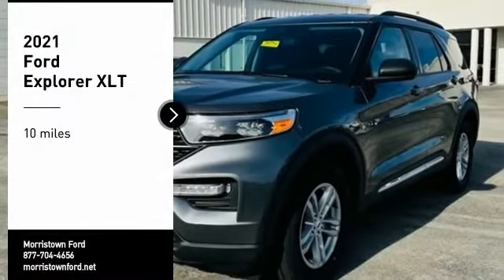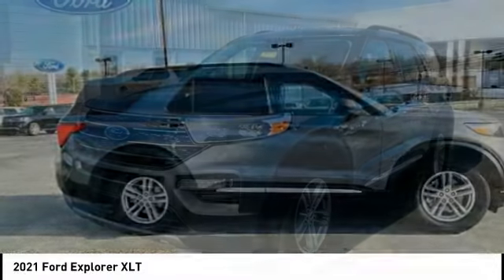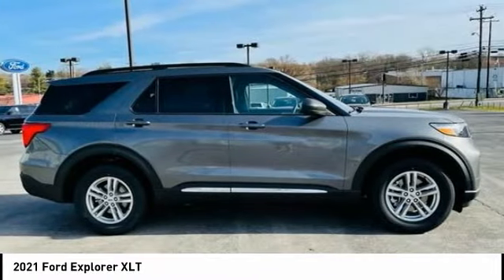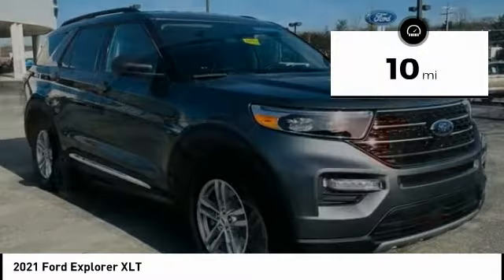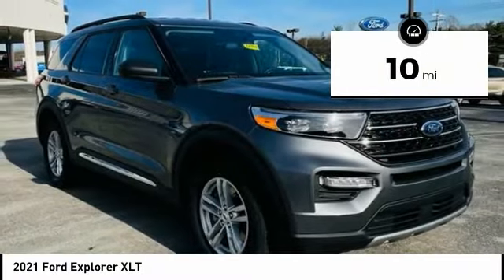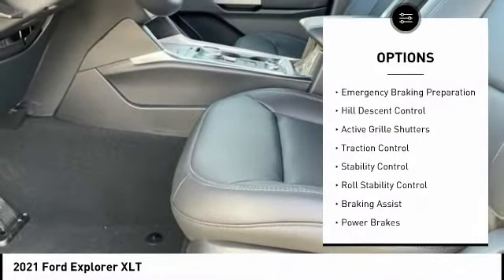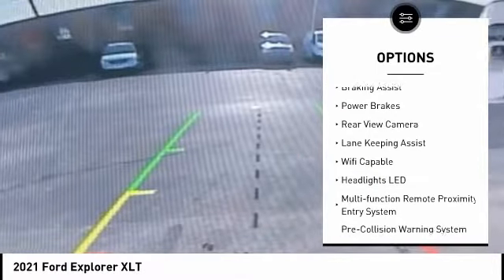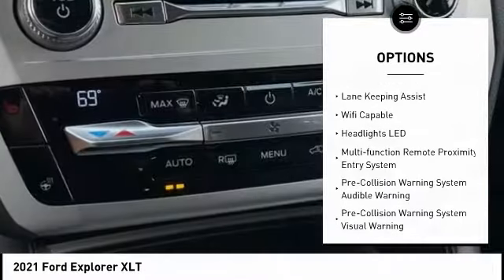2021 Ford Explorer Morristown TN 17794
2021 Ford Explorer XLT

Morristown Ford
1112 w Morris Blvd

MP3- USB / I-Pod Ready, Sirius XM Satellite Radio, Bluetooth Smart technology, Power Windows, Power Locks, Fresh Oil Change, Meticulously Detailed Inside and Out, Passed Rigorous Safety Inspection Performed by Certified Technician. 4WD 10-Speed Automatic EcoBoost 2.3L I4 GTDi DOHC Turbocharged VCTRecent Arrival! At Morristown Ford, we only advertise rebates that EVERYONE qualifies for. We make it easier to find the vehicle you want. 20/27 City/Highway MPGMorristown Ford is a local family owned dealership. We are the ONLY non-corporate Ford Dealership in our area and while we may not have a fancy building, we will make up for it with great customer service! We proudly offer the lowest pricing on new Fords in East Tennessee and will do what we can to EARN your business!